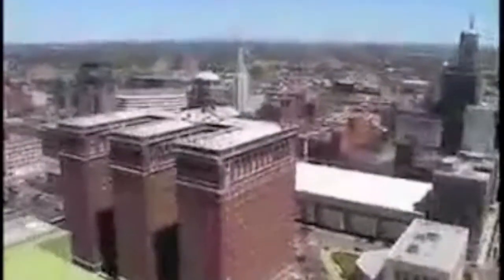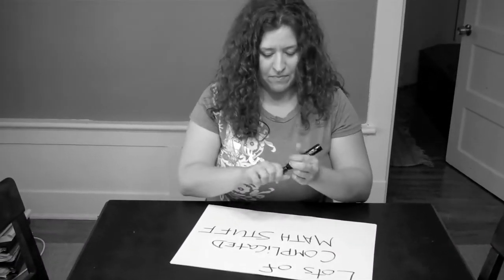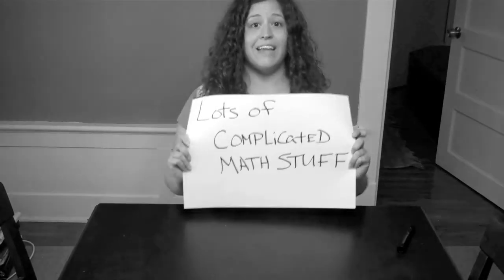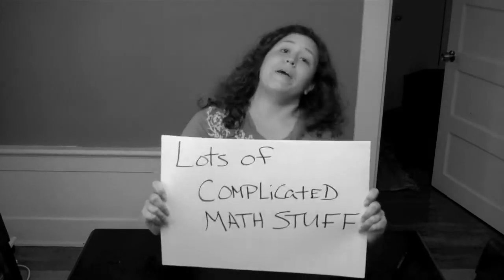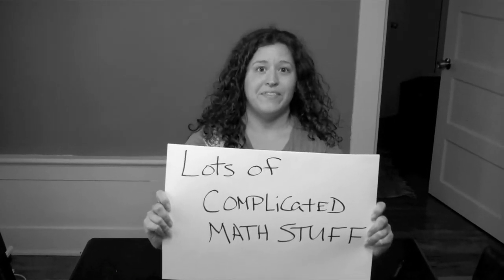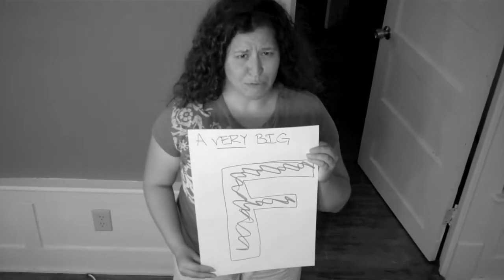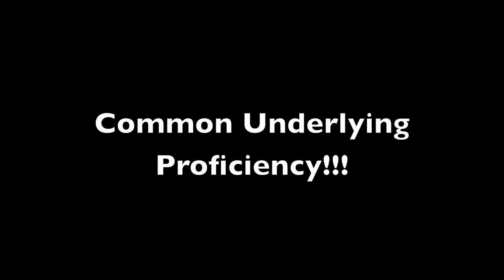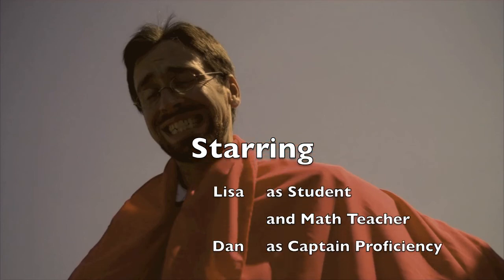PSA-Common Underlying Proficiency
Have no fear!  Captain Proficiency is here!